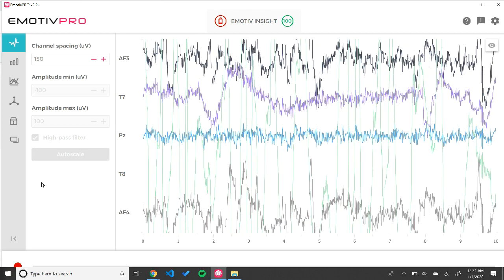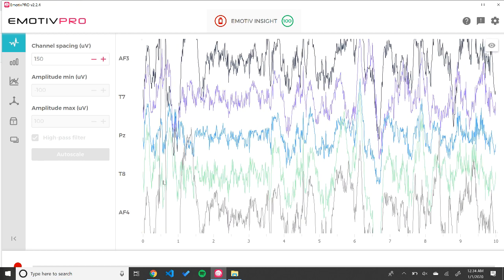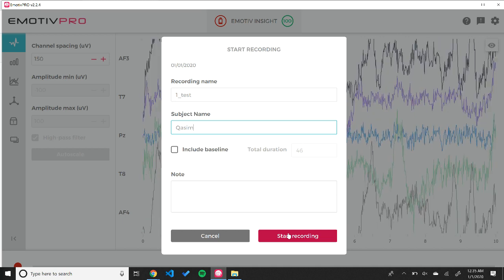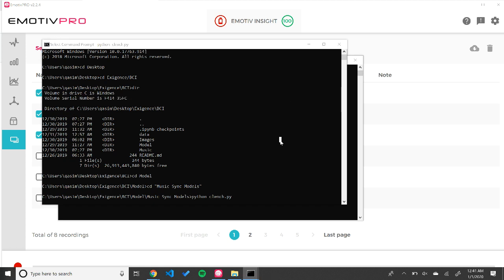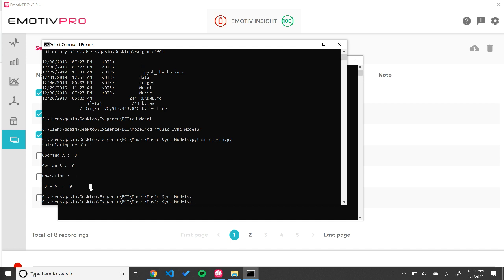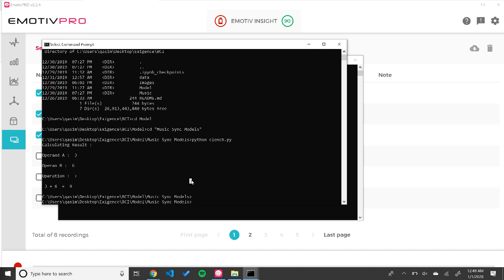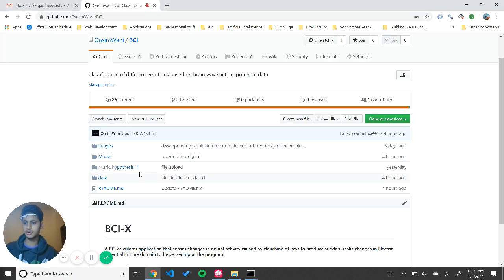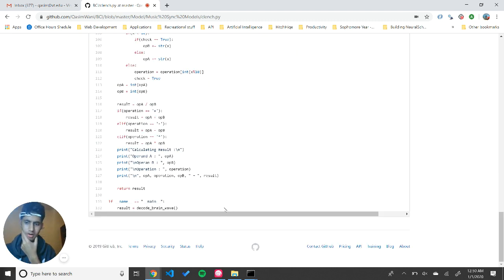Simple Arithmetic Calculator using a Brain Computer Interface.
A Brain Computer Interface (BCI) is a device that acts as transmitter from the brain and to a programmable chip or a computer software. Think of it as a bidirectional element in the master/slave model. It retrieves changes in Electric Potential (Voltage) over a period of time over the scalp of the brain. This implies that the data is present in time domain and it is up to the engineer to extrapolate it in the domain they wish to make the most use out of, i.e. time or frequency domain (DSP).

In this video, I've built a prototype that can decompose any brain signals and find the intent of those signals from the user! The goal of this program is to perform mathematical calculations mentally (literally). This is done by thinking about specific things and the program decomposes those signals into its associated desired arithmetic operation.
Think about it this way: suppose I wanted to perform 204 / 17. I could use a calculator, or do it mentally (17 x 12), but with my device, all I have to do is the following :
Think about specific things that correspond to each unit/operation and the program will decode those brain wave signals into associated operations and operands and perform the necessary calculations upon completion!
This is huge. Given brain data, I can, to a certain extend detect what you were doing. Watch this video to see how this has been done. Note that this is a basic prototype hence it's not real time.